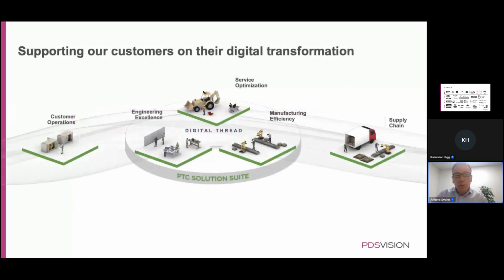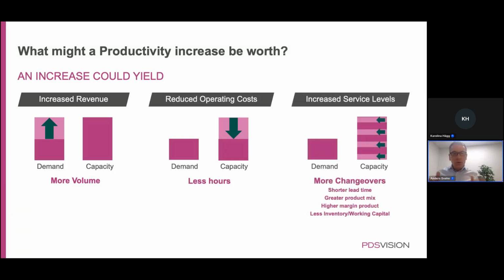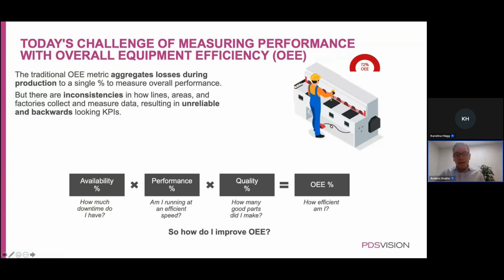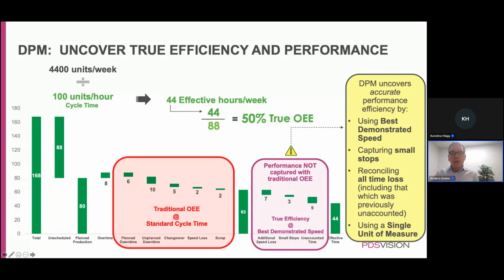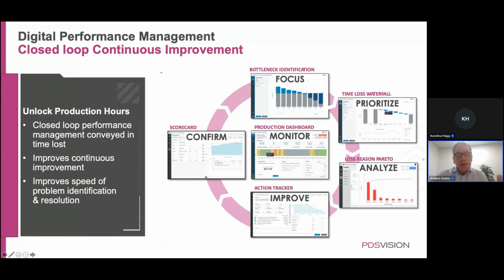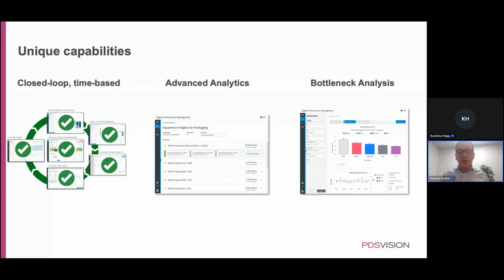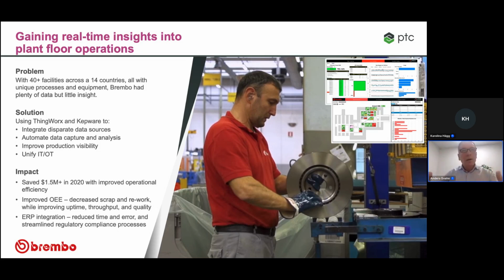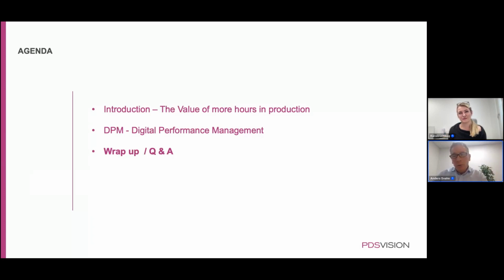Unlocking Manufacturing Efficiency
This webinar focuses on the value DPM could deliver to a manufacturer organization, presenting on a high level the idea of lost hours identification in production and putting those back to drive more capacity (i.e. products) or lower cost (less shifts/hours to produce same number of product) in operations.

Presenter - Anders Svahn

Curious to know more?